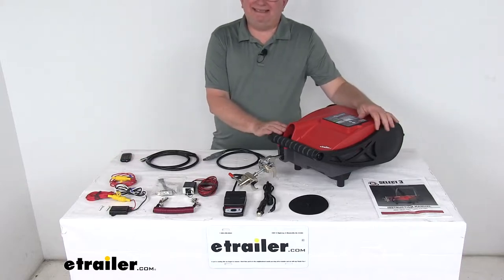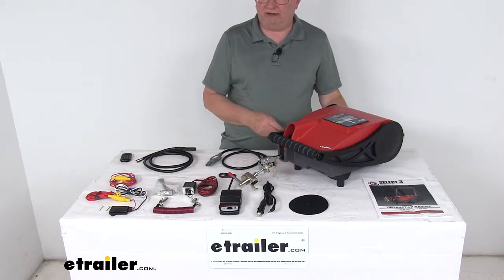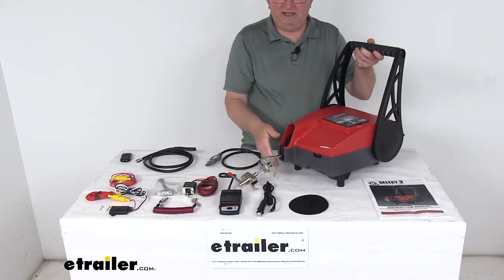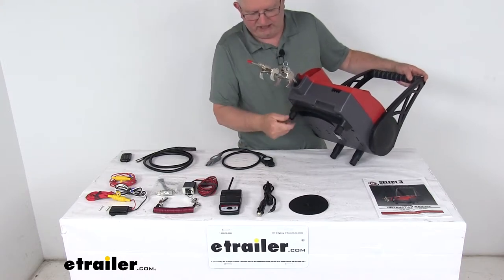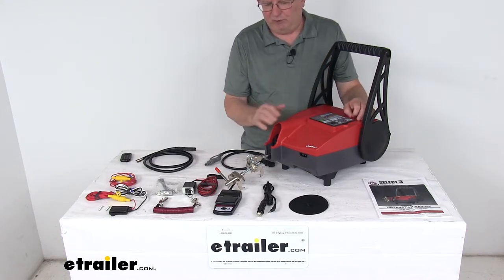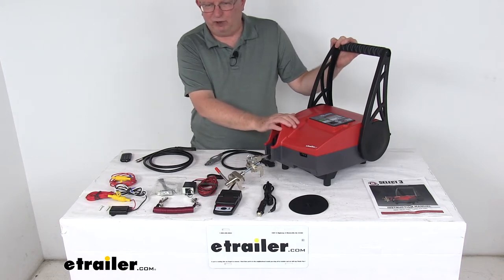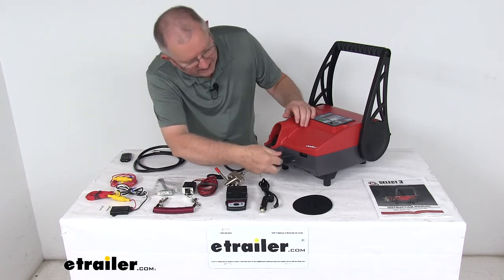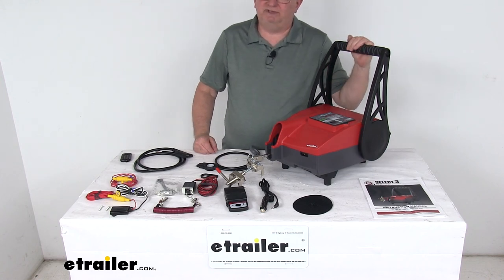etrailer | Review of Brake Buddy Tow Bar Braking Systems - Brake Systems - HM39524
Click for more info and reviews of this Brake Buddy Flat Tow Brake System:

Today we're going to take a look at the Brake Buddy Select 3 portable proportional supplemental braking system. Now, you might ask why portable Brake Buddy braking system Well, a couple reasons. It's noninvasive to the towed vehicle. There's no risk of voiding your vehicle's factory warranty. It is self-contained, requires no connection to the RV, and it's easily transferred between tow vehicles or RVs. Now, this unit will include everything shown here on the table.

It includes the Brake Buddy Select 3 unit, the quick lock clevis that'll attach to the brake pedal, the wireless remote that you can control it from inside your RV, the breakaway kit, a 15 amp charger, the dash mount connector here that'll install in your towed vehicle and the easy pull power core, which will connect the unit to your towed vehicle and even this little riser wrench that'll help you adjust these risers to get you the right height.I'm going to try to go through all these parts just to describe them for you, but basically this will give you a nice intense emergency braking or steady smooth braking in a single portable system and you can easily switch between proportional or full braking. Now, the proportional braking setting, this will apply your towed vehicle's brakes in proportion to the braking action of the RV. It responds to deceleration of the RV to activate your towed car's brake pedal with matching intensity, and if you switch it to the full brake setting, this will activate your brakes in a towed car with maximum power, no matter how you apply the brakes in the RV.Now, the full braking setting, that's ideal when you're towing a heavy truck or SUV or if you're towing your car down a steep incline. By setting the power to a higher level, you can ensure that the momentum of the towed car won't cause it to push against your RV. And the braking power settings ensure that the system applies your car's brakes with the correct pressure, eliminates over-braking and any damage it can cause.

Now, this unit or system, it's a very lightweight, portable system. There's a handle here to carry with. If you just lift up on back here, it'll let you raise that handle and then you can lift up the whole unit. The unit only weighs about 12 pounds, very lightweight.And on the bottom it'll let you easy position adjust and remove this in your vehicle. On the bottom, it has these true fit risers.

They're four legs right here. It'll help to let it sit level for optimal performance because they adjust independently. Basically, you can just loosen those and you can see, it'll come out. Gives you an adjustment range of about one and four inches. And because they're all independently adjustable, and again, if it's hard to get off ...

That one came off anyway. You can put each one, all four of them, you can put it at a different height to make it fit your application. If it is hard to unscrew these, that's why they include this riser wrench that'll fit right on there and helps you loosen them. And once you get them to the correct height, put the wrench back on them and then just snug it and tighten down.Now, it does also include this quick lock clevis right here. It's very simple to install in almost any car's brake pedal. Basically what you do is you just adjust this and set it to your brake pedal. Now when you do do your initial setup, what you want to do is pull the pin and clip and remove it from the brake pedal because then we can adjust it a lot easier for your individual brake pedal. And then after you get it individually set up for your brake pedal, it's very easy to install. Once it's all set up, it has the threads here that you can adjust it to your correct straight pedal and then all you do is move this handle and that'll clamp it down on your brake pedal, and then all you have to do is attach it to the Brake Buddy with the pin all the way through and then just put the clip on it. So, very easy to install.Now, it is a one touch auto start sequence. There's a button up here, a red button that you push, it'll say auto start. If you push that, it'll prepare your braking system with just the push of the button. Basically what you'll do is with the vehicle's engine off, push that auto start button and what it'll do is it'll run this, extend this arm about five times and what that's doing is it's removing any excess backing pressure from your car's brakes, and then it'll also go through and check your braking system for any airs. Does have a sensitivity control from one to seven. Lets you adjust the rate of responsiveness of the internal sensor in this unit. The low sensitivity requir